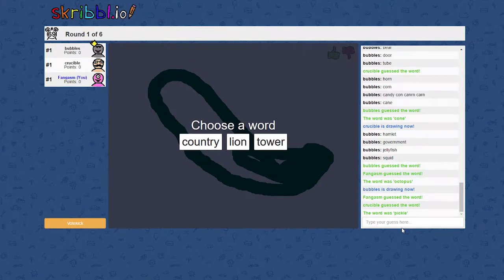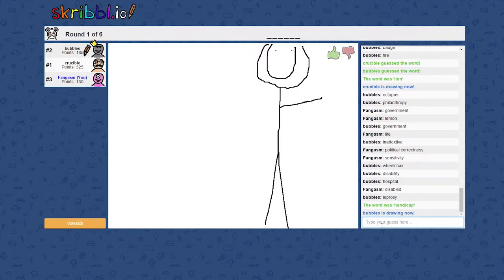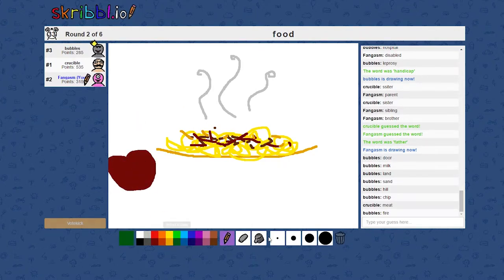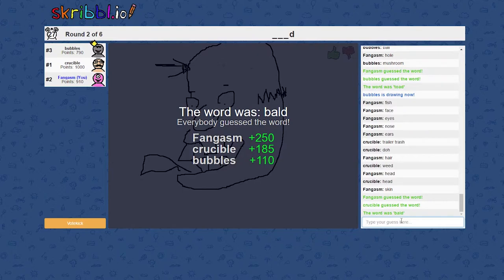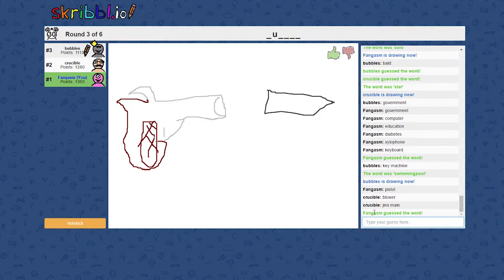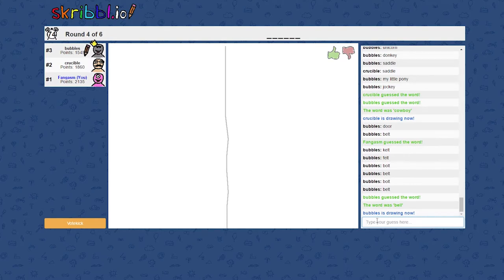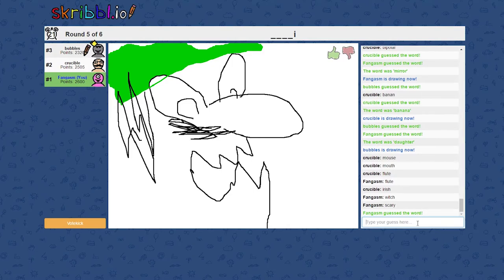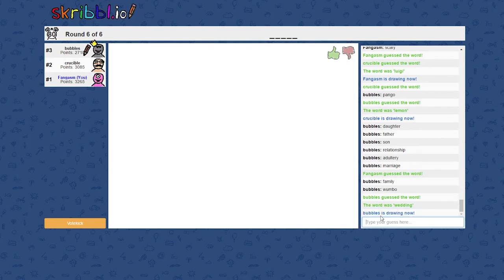Let's Play Skribbl.io #4 | POLITICALLY INCORRECT | QuackJuice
Fang, Gnar & Dewclay are being POLITICALLY INCORRECT!!! :OOO